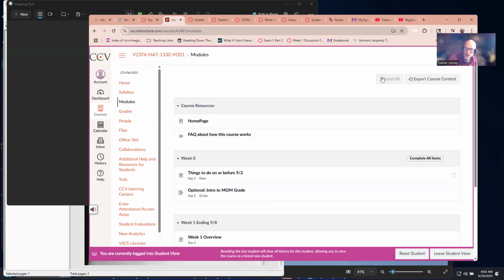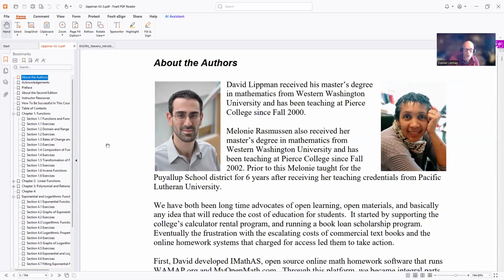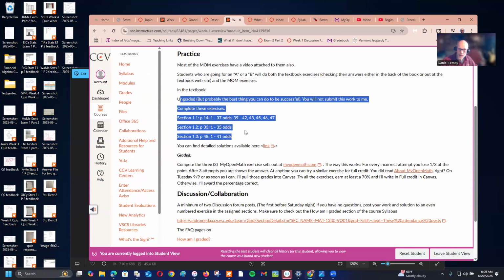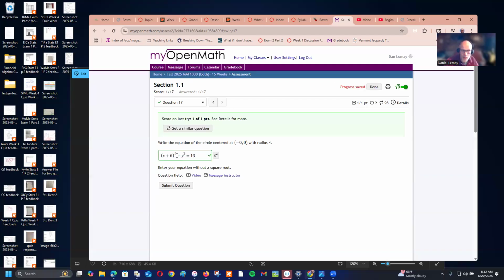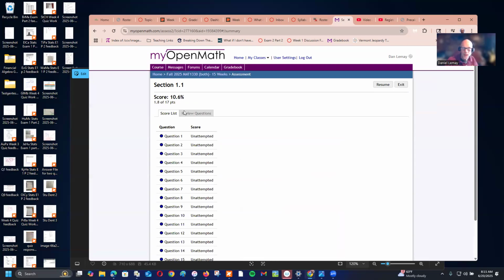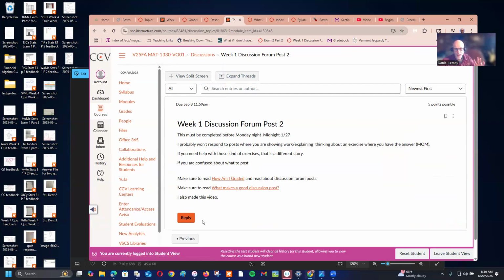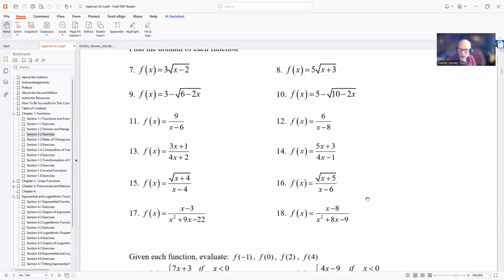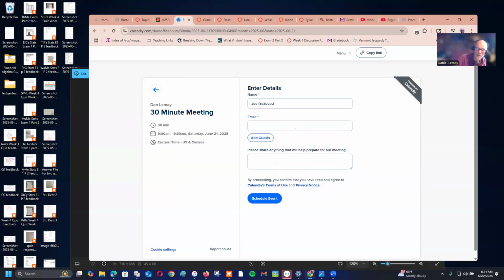What Do I do Each Week Precalculus Fall 25